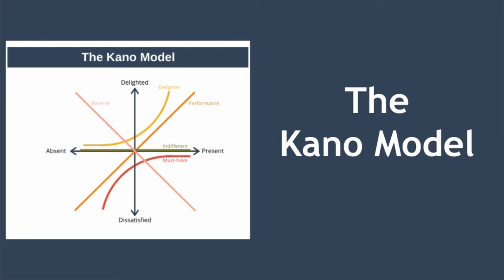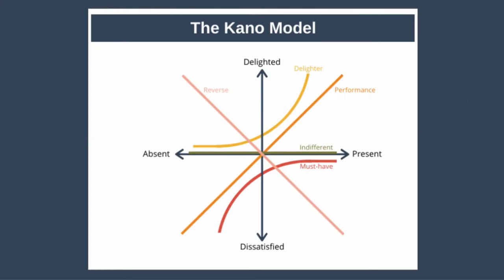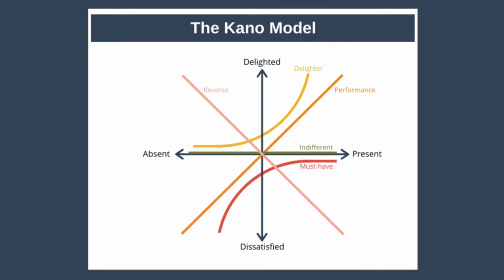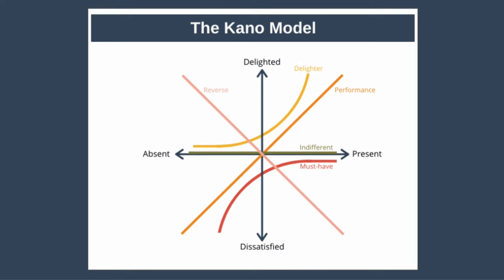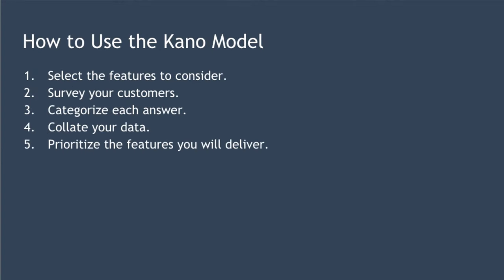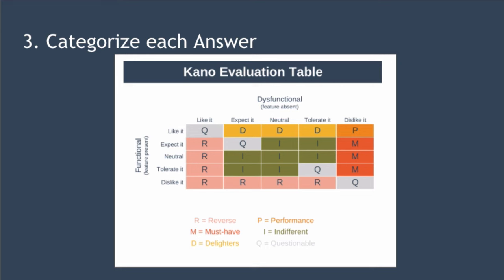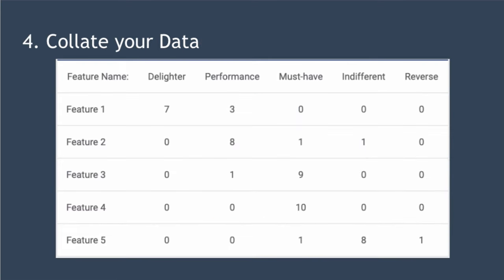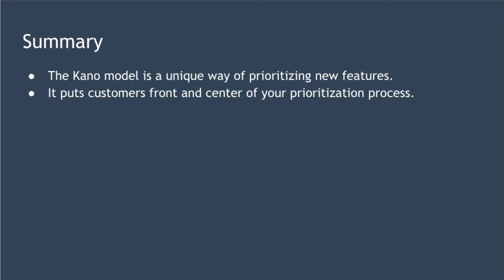The Kano Model Explained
The Kano Model (pronounced “kah-no”) is a unique approach to prioritizing new product features.

In this video, we look at the theory behind the Kano model and show an example of how to actually use it to prioritize your features.

The model works by asking your customers how they would feel about a feature it was present within your product, and also how they would feel if the feature was absent.

From this, it is possible to categorize your proposed features into the following categories: must-have features, performance features, delight (sometimes called delighter) features, indifferent features, reverse features, and questionable features.